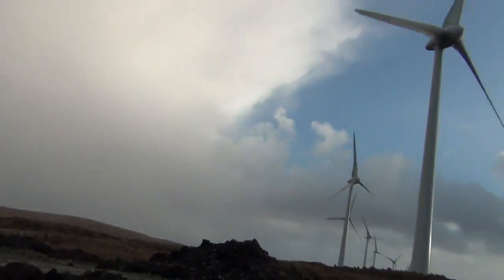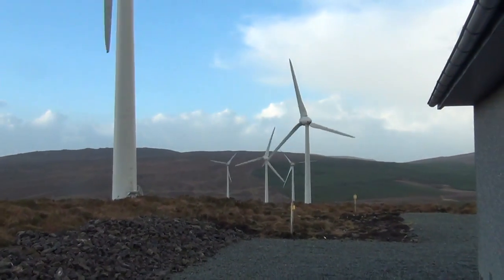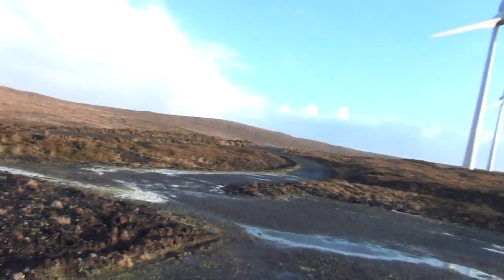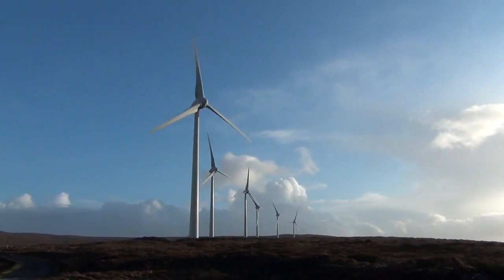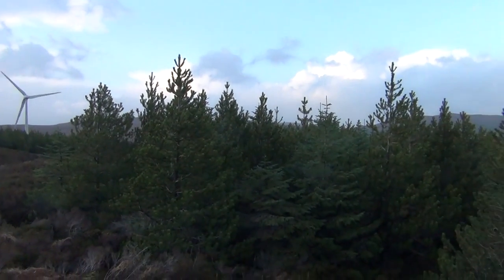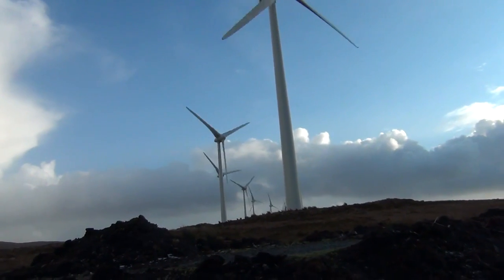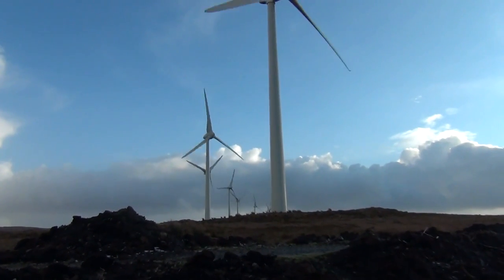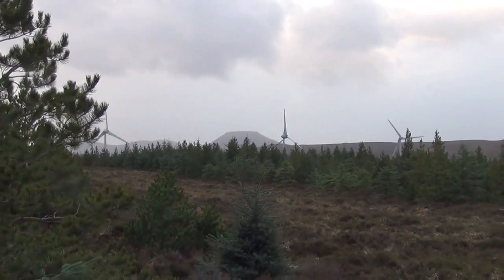Ben Aketil Windfarm, Skye, Scotland (finlarg Mirror)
Due to a lack of editing capability I have put several short videos together here to resemble (as closely as possible) what I would have put together if my computer had been working properly.